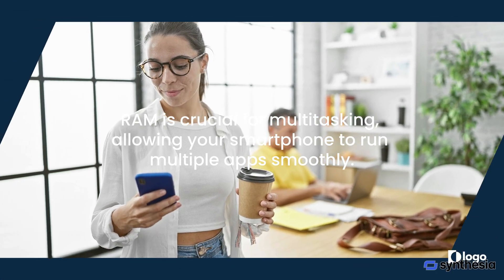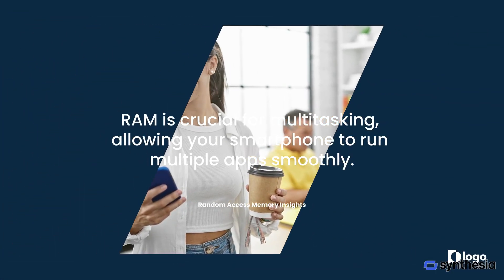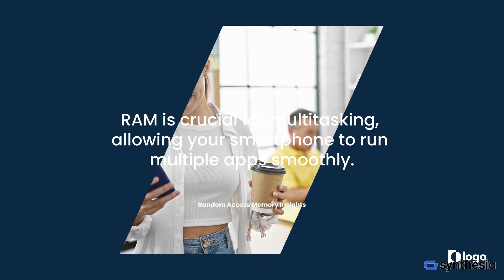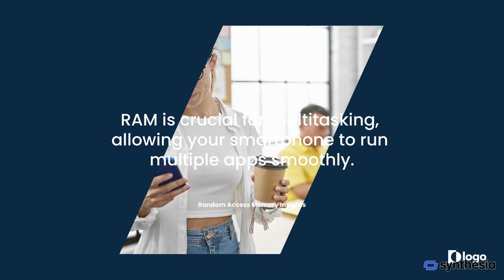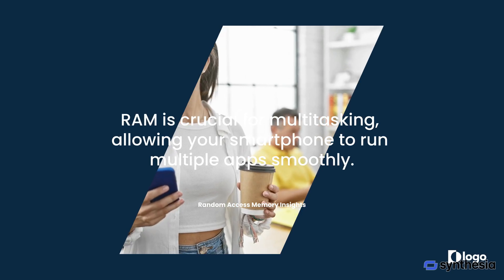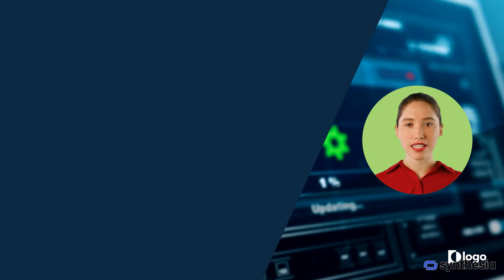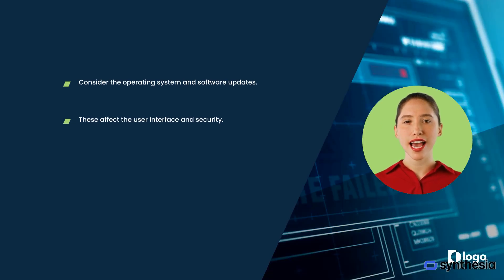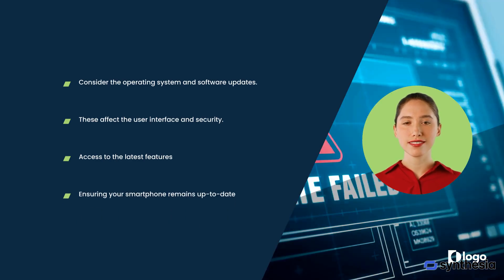Understanding Smartphone Technology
AI Generated video. Synthesia